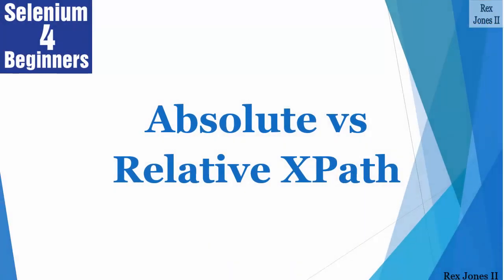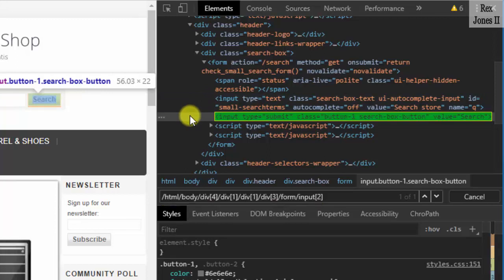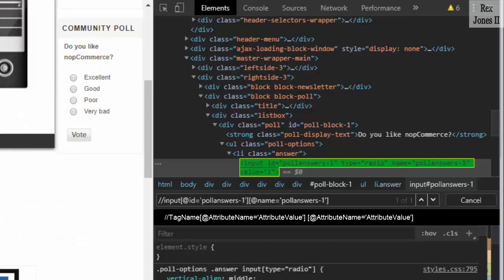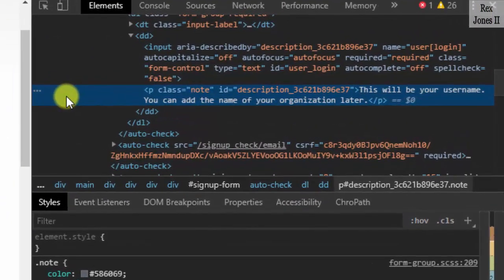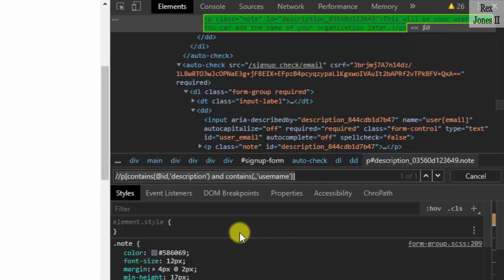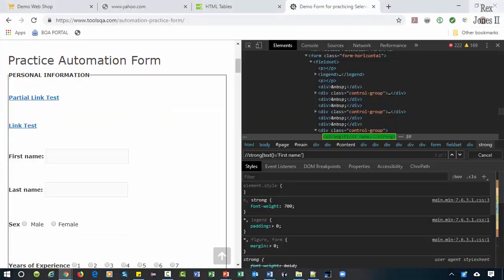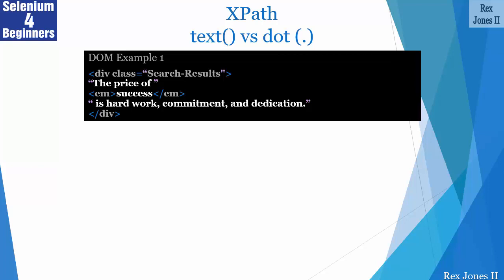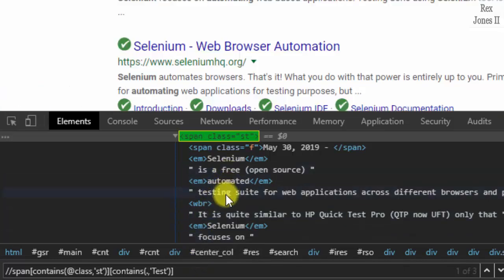✔ Learn XPath In 30 Minutes For Selenium: Throwback | (Video 170)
Learn XPath In 30 Minutes For Selenium

0:00 Introduction
1:00 Absolute vs Relative XPath
13:24 XPath Functions
20:10 XPath Axes
25:33 XPath text vs dot